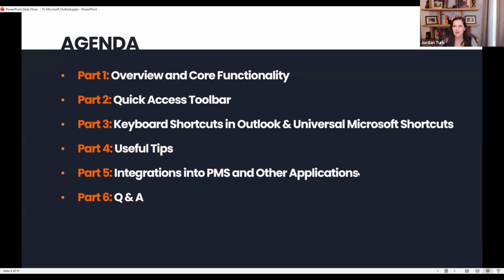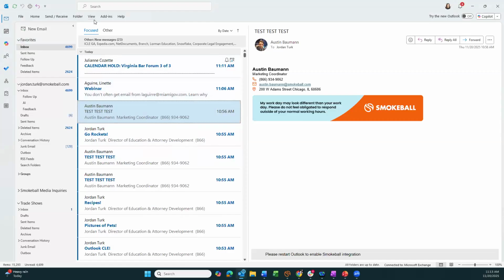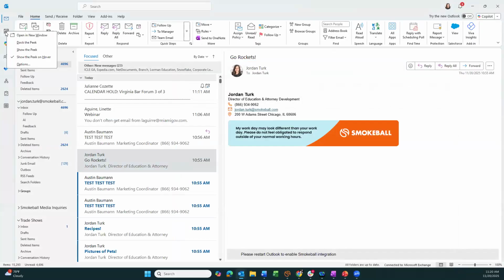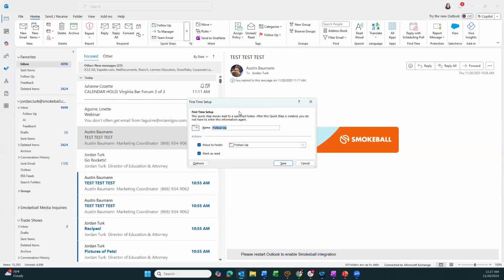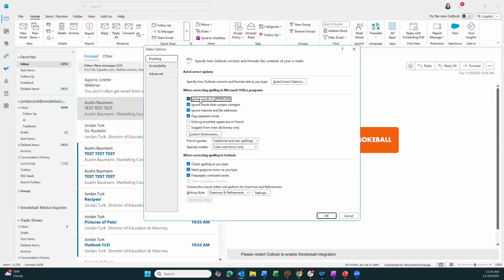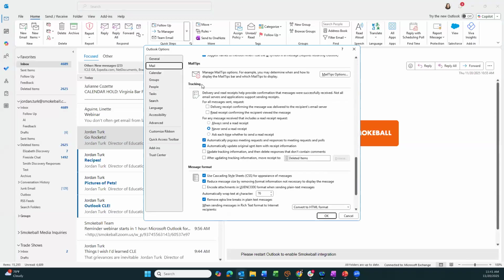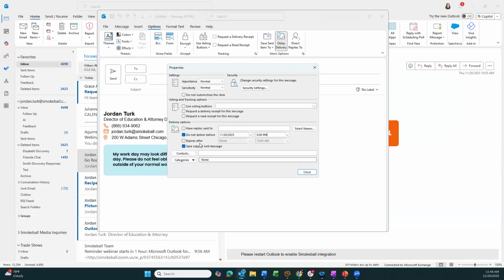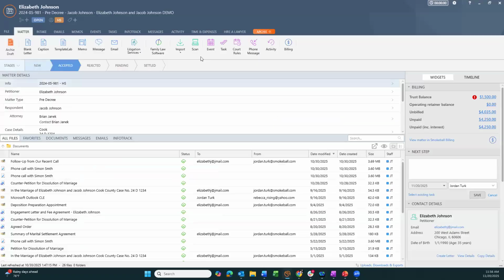Microsoft Outlook for Attorneys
Approved by The Florida Bar for 1.0 hour of General CLE credit including 1.0 hour of  Technology CLE credit.

Welcome to your crash course in Microsoft Outlook! This CLE is intended to help take control of your inbox, calendar, and sanity. If you are drowning in emails, missing deadlines, or struggling to locate crucial correspondence, you are not alone. For most lawyers, Outlook is the hub of daily communication and scheduling—but few are using it to its full potential.

In this hands-on CLE with attorney Jordan Turk, you’ll learn how to make Outlook work for you, instead of against you. Discover smart strategies to triage your inbox, automate routine email tasks, manage deadlines, and optimize your calendar so you never miss a meeting. She’ll cover practical tips to help you boost productivity, reduce email overload, and stay organized—even on your busiest days.

 In this webinar, you’ll learn:

• How to organize your inbox using folders, rules, and categories
• Time-saving tips for calendar management and scheduling
• Best practices for email search, flagging, and follow-up
• How to integrate Outlook with your legal workflow and case management tools

Featured Presenter:
Jordan Turk
Attorney

Jordan is a practicing attorney in Texas, and the Director of Attorney Education and Development at Smokeball. Her family law expertise includes complex property division and contentious custody cases, as well as appeals and prenuptial agreements. In addition to her family law practice, she’s passionate about legal technology and how it can revolutionize law firms.

Jordan graduated from the University of Texas at Austin with a B.A. in Classics, History, and Religious Studies and then went on to attend the University of Arkansas School of Law to earn her J.D. After almost four years of practice with a high-asset family law firm in Houston (and after being frustrated at the lack of automation in her firm), she discovered the world of legal technology which ultimately brought her to Smokeball.

In Hacking Law Firm Success with Jordan Turk, she interviews law firm founders about how they grew and scaled their practices, as well as their ethos behind managing a firm.